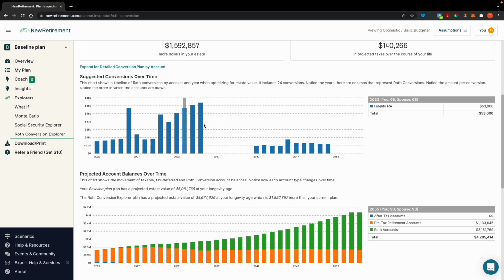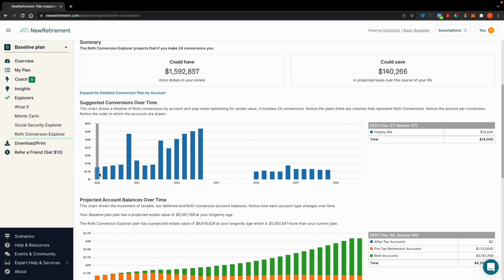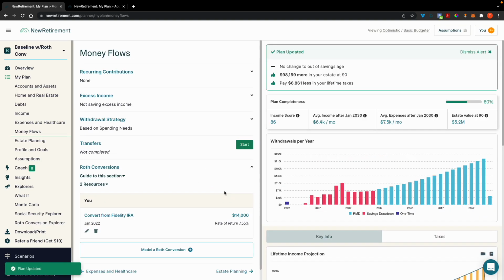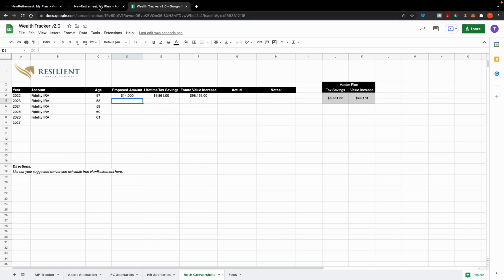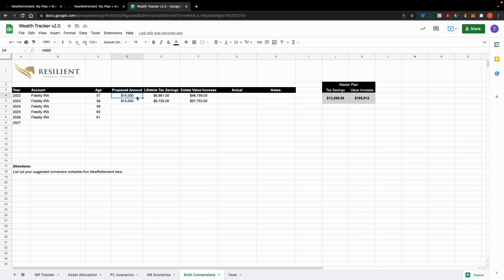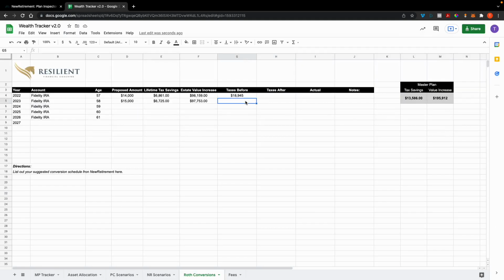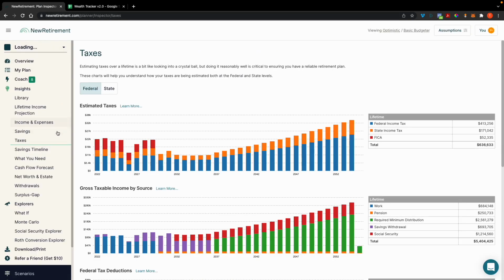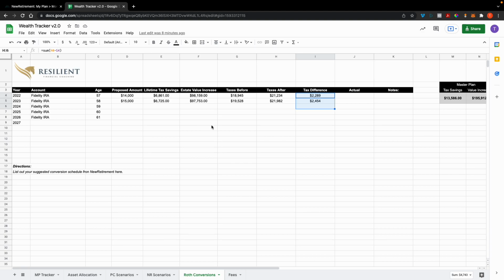DIY Roth Conversion Planning With NewRetirement/Boldin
Moran Wealth Management, LLC is a registered investment adviser. This content or the content on this channel prior to February 26, 2024 was published by Secure Your Retirement Now LLC and not by Moran Wealth Management, LLC. Trent Grzegorczyk was the owner of Secure Your Retirement Now LLC. Mr. Grzegorczyk was also the owner of Resilient Financial Planning, LLC, a Michigan registered investment adviser and any advisory services were provided by Resilient Financial Planning, LLC. As of February 26, 2024, the content is provided by Moran Wealth Management, LLC and any reference to advisory services would be provided by Moran Wealth Management, LLC. Moran Wealth Management, LLC is not responsible for the content created prior to February 26, 2024.

Specifically, the content is intended to provide education and tools for individuals looking to handle their retirement planning on their own. Should you need personalized investment advice, you should consult with a registered investment adviser. Any communications on this page with other individuals that are not associated with Moran Wealth Management, LLC are done voluntarily by users and are unsupervised and unaffiliated with Moran Wealth Management, LLC and Moran Wealth Management, LLC has no responsibility or liability over any discussions or advice that may be given. Moran Wealth Management, LLC is a registered investment adviser and can provide investment advice.